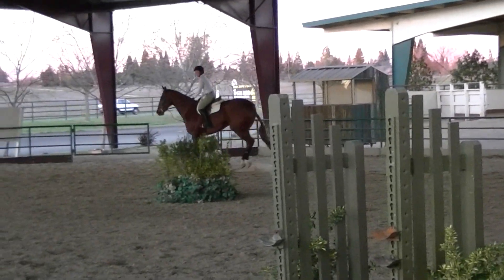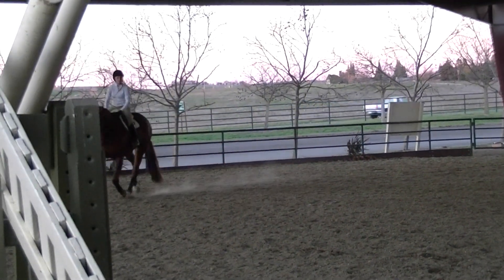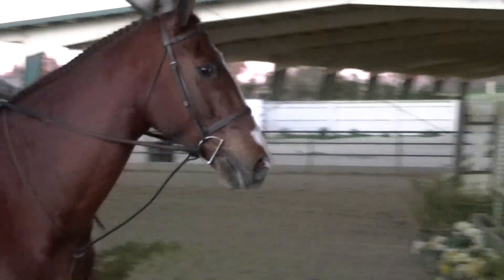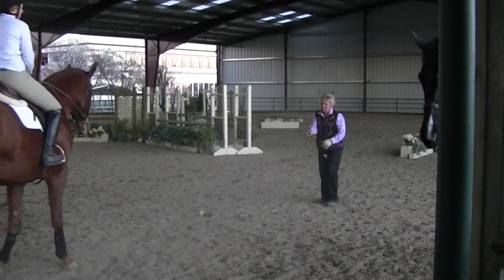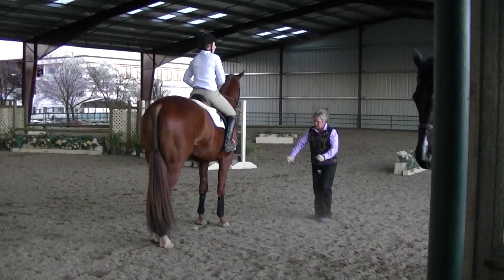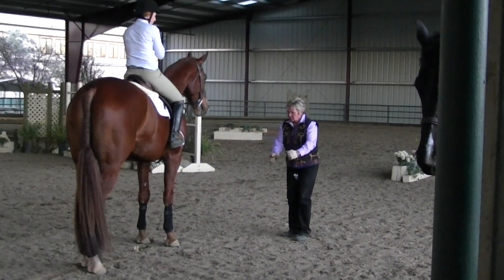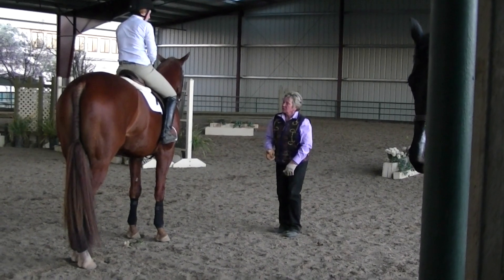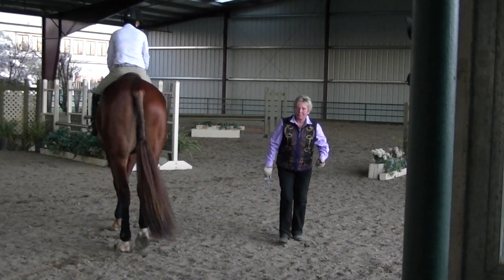Rico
Trying him! He's 19 hands, so yes, I look small.